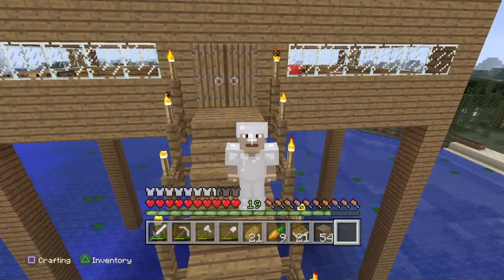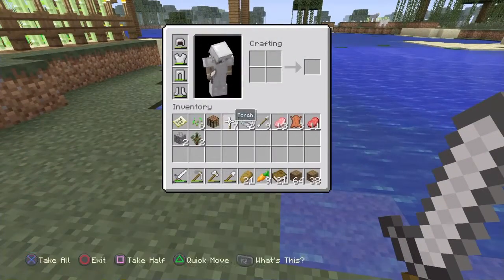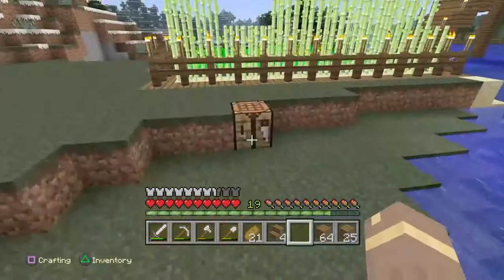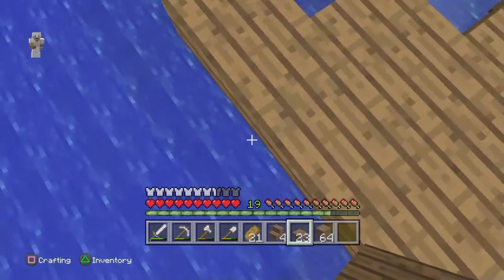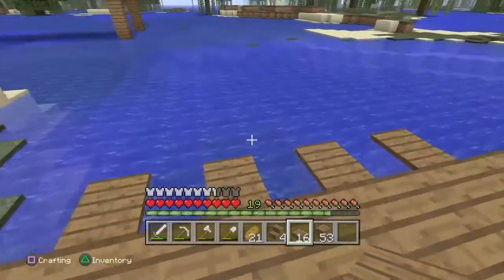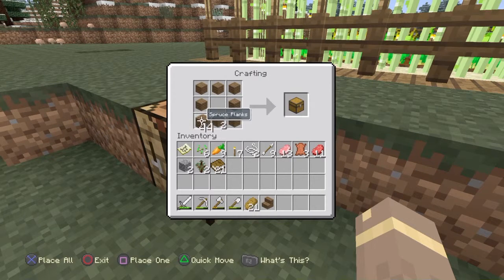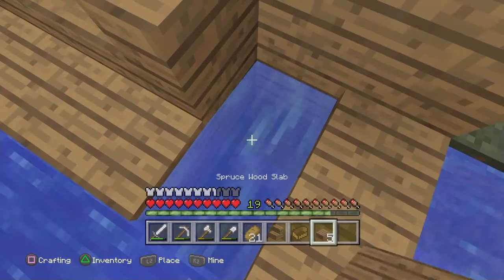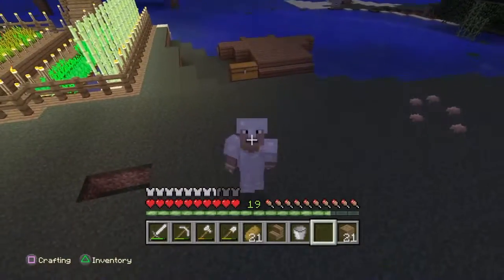Minecraft Let Play 11